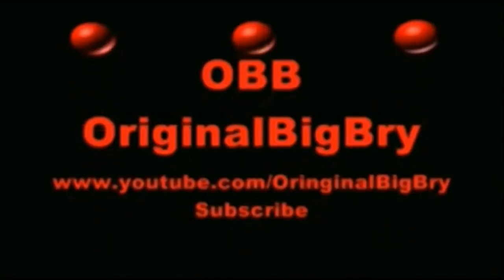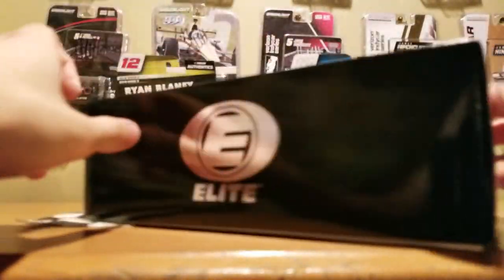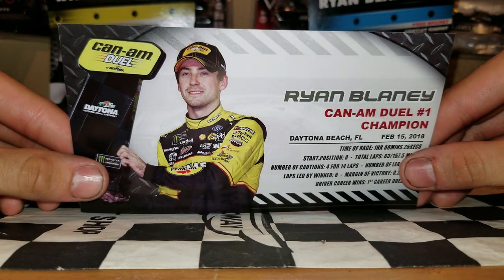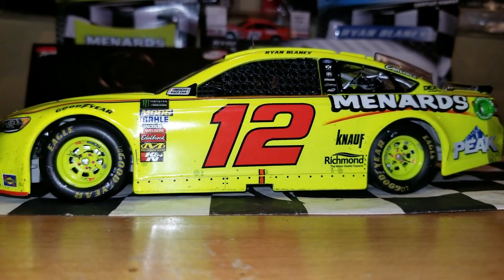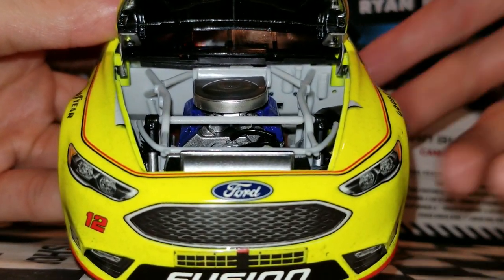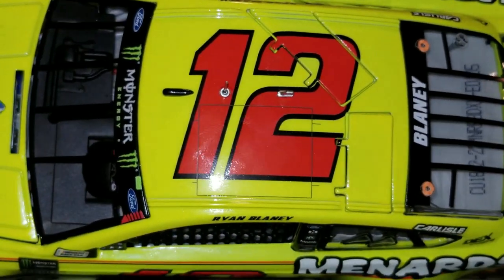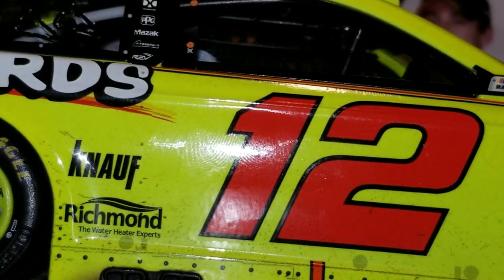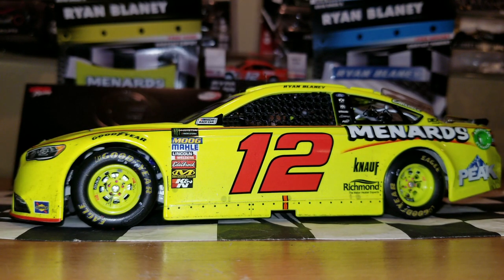Ryan Blaney Die-Cast Review - 2018 Peak/Menards "Can-Am Duel 1 Race Win" 1:24